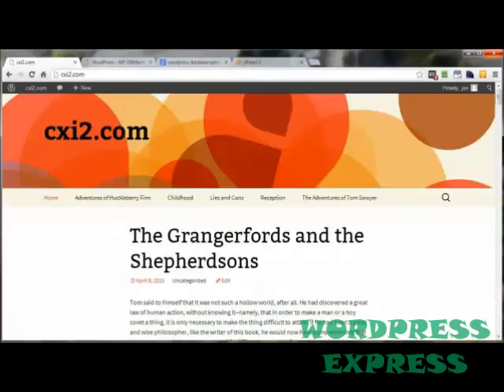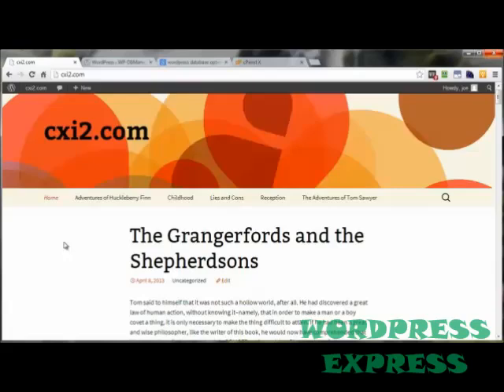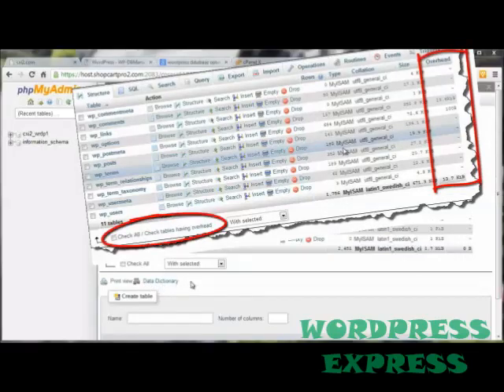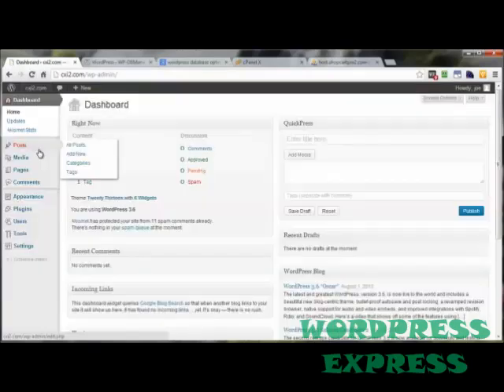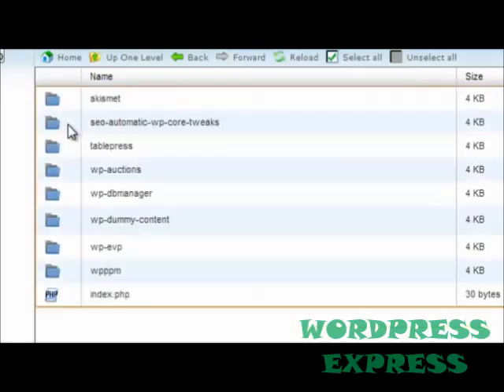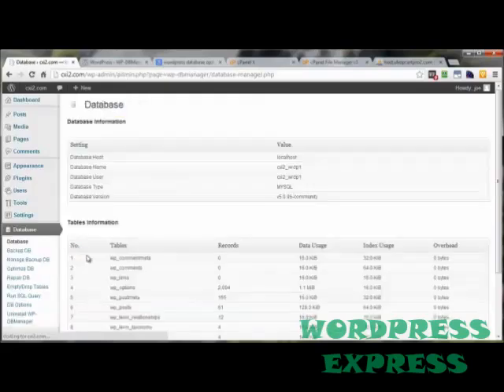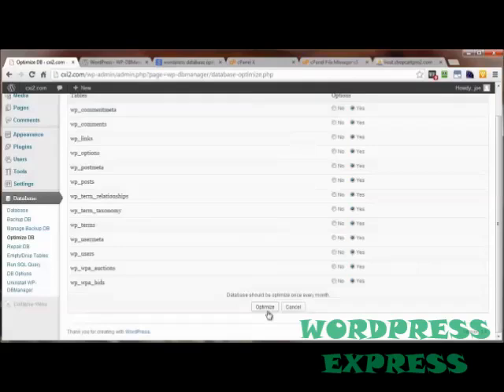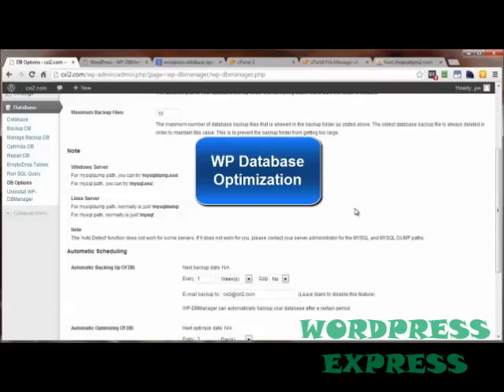Optimize Database for Wordpress Sites